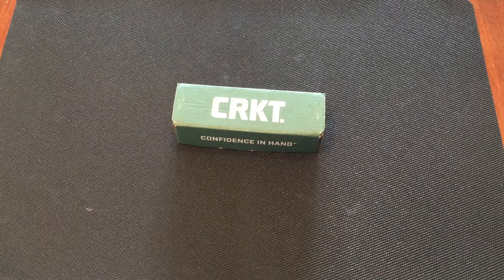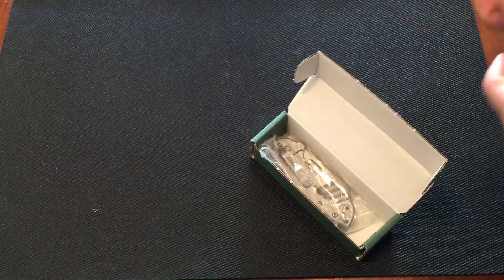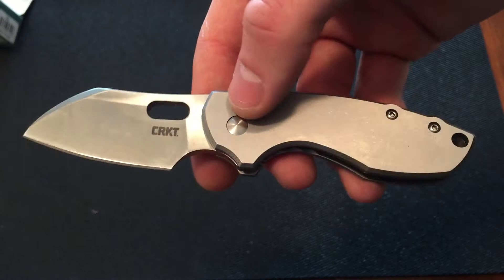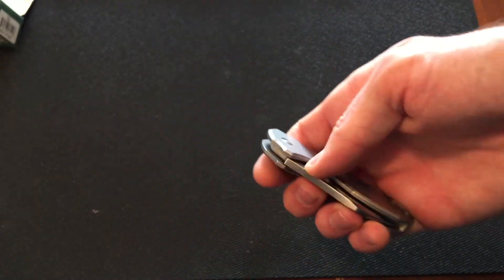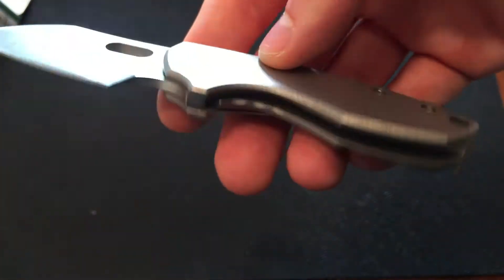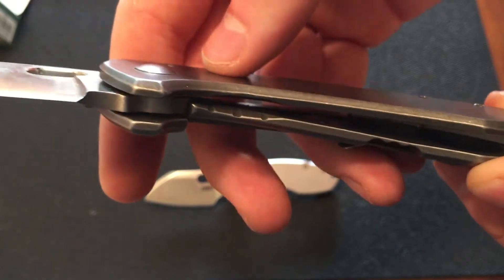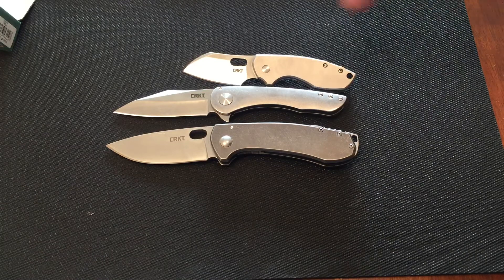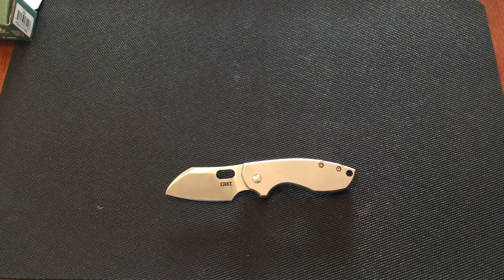CRKT Pilar Knife Review || Is Rusting an Issue??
CRKT Pilar

In this video I review the CRKT Pilar. This knife is a very small edc but hefty and tough. This knife is made out of all stainless steel so it is heavy, durable, and can take a beating. One of the flaws of this knife is its rusting issue. The handles rust very quickly even when not in humid climates. This happens with a lot of crkt knives and it has to be addressed. Overall, for the price of this knife you can't go wrong if you're looking for a small, slim, edc knife that you can still beat on. I would recommend this knife.

Blade HQ Description: The Jesper Voxnaes CRKT Pilar, named after Ernest Hemingway's beloved sailboat, is a compact folding knife for the minimalist looking to maximize their EDC utility. It features a 2.4" flat ground blade with a satin finish and a fine tip for detailed tasks. A durable stainless steel frame lock handle provides secure blade lockup, and sports a reversible right side pocket clip for tip-up or tip-down carry.

Features:
Blade profile designed for everyday utility and fine detailed tasks.
Durable stainless steel frame lock handle with solid ergos.
Right side tip-up or tip-down carry accommodated with a two-way reversible pocket clip.